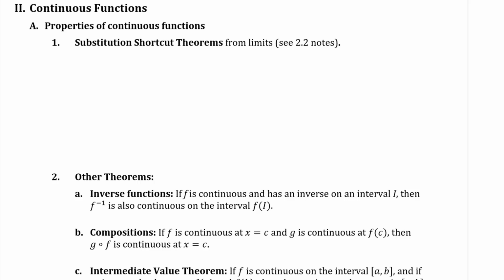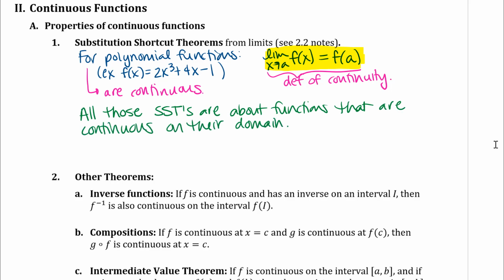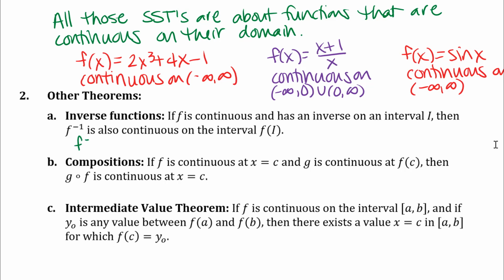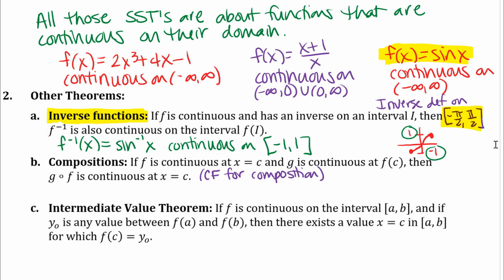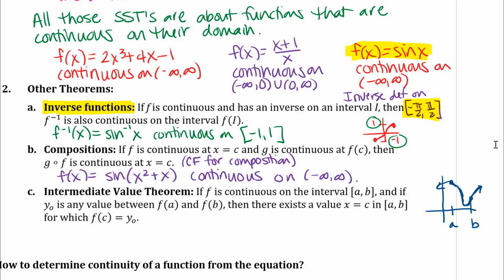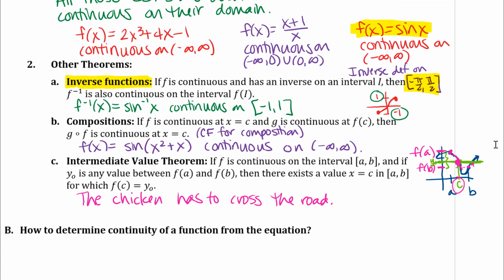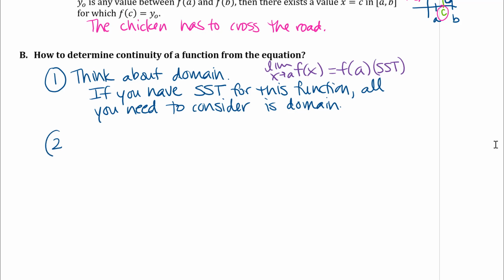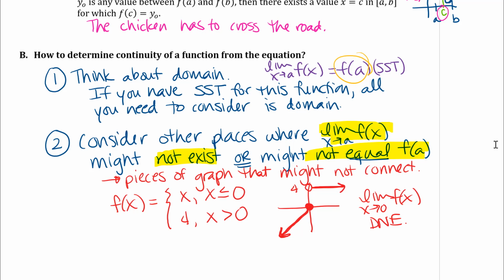Continuous Functions - Theorems and Properties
Some theorems about continuous functions, and examples of thinking about continuity from the equation.